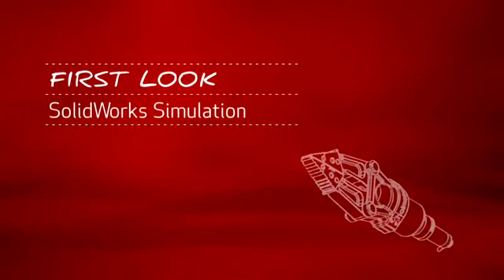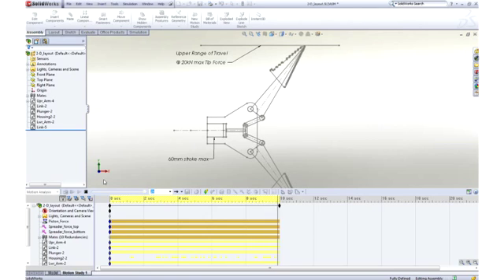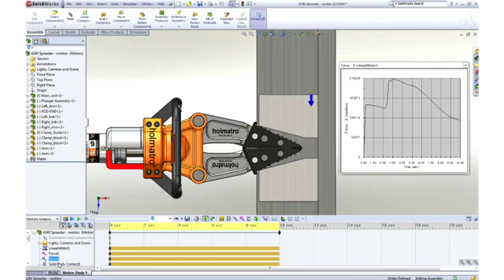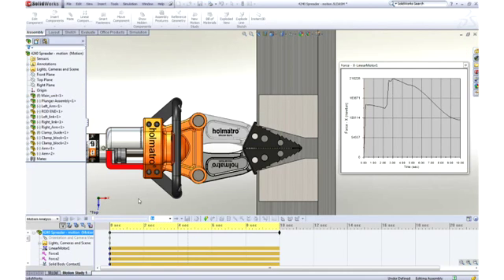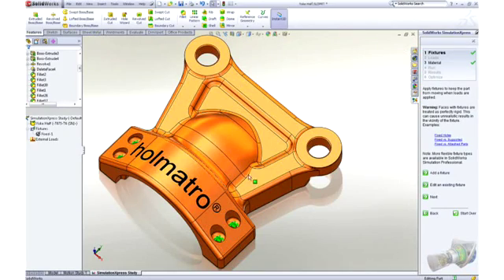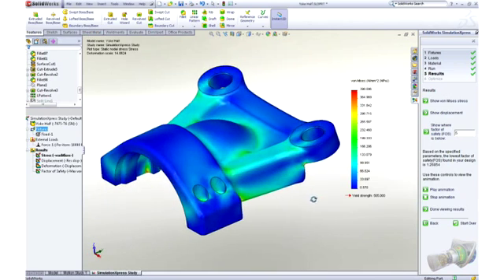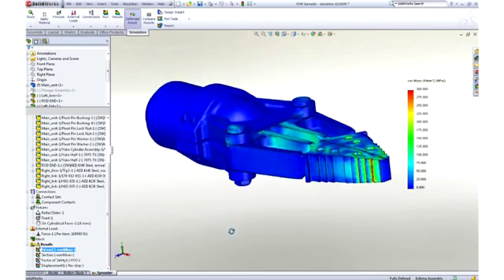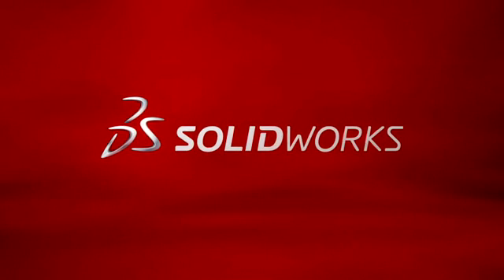First Look SOLIDWORKS Simulation